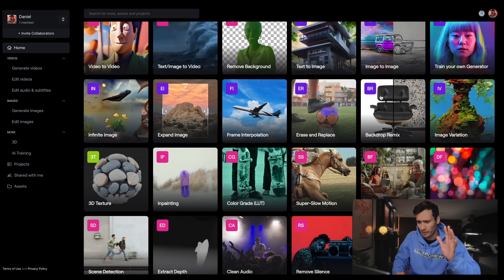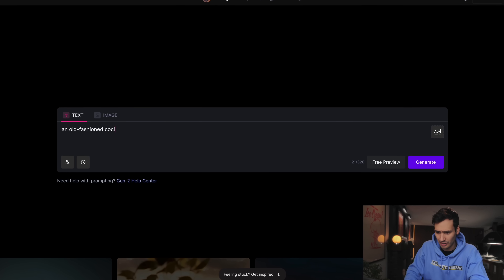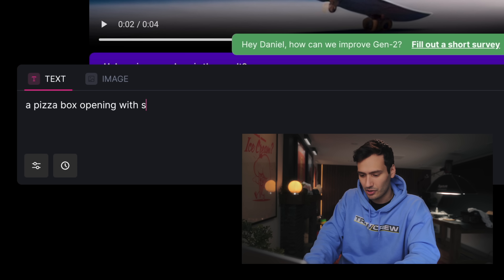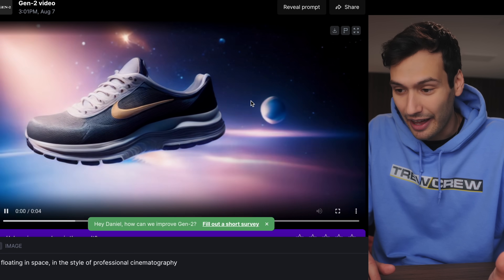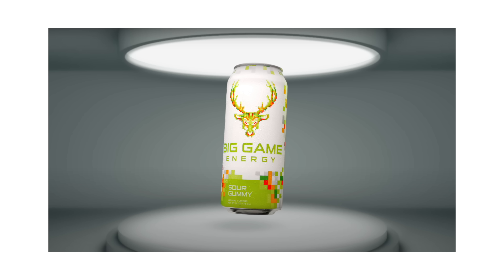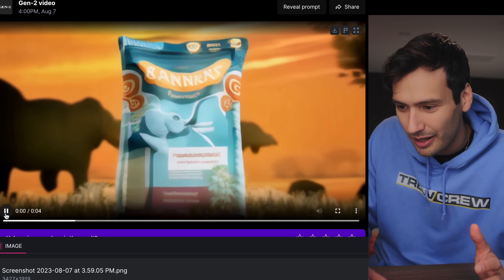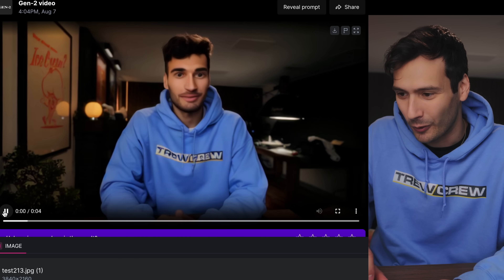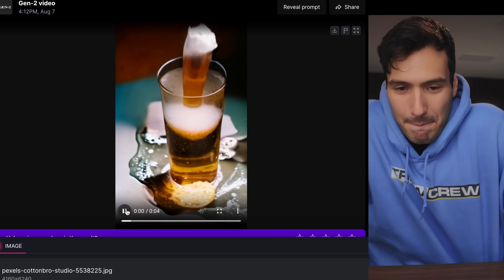This VIDEO Editor is TERRIFYING...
This video is graded with my Vintage Look 2 LUT Pack

GEAR I USE FOR VIDEOS:

Sony A7C body only (Talking-head camera) on Amazon
Sony A7Siii body only on Amazon
Sennheiser MKH416 shotgun microphone on Amazon
PolarPro Recon Matte box on Amazon
Zeiss Batis 25mm Lens on Amazon
Zeiss Batis 40mm Lens on Amazon
Aputure 300D ii on Amazon